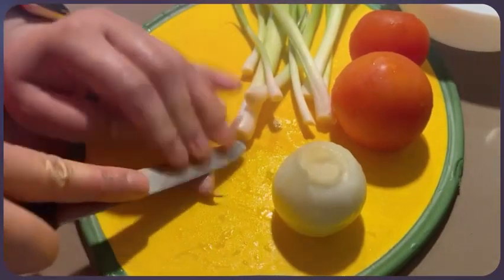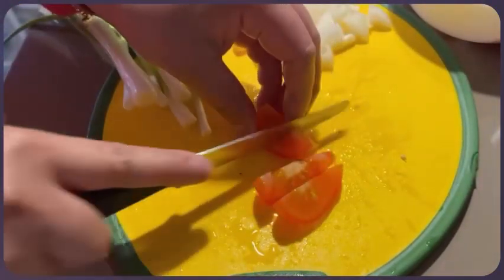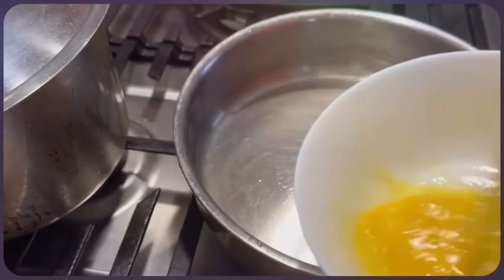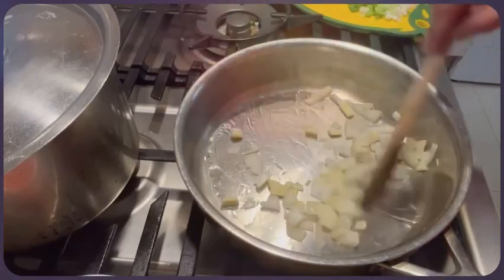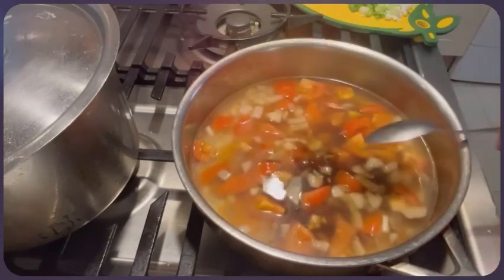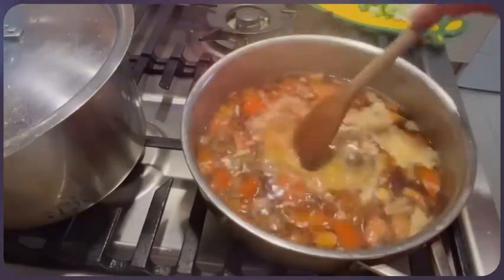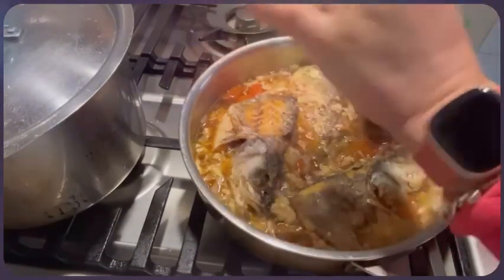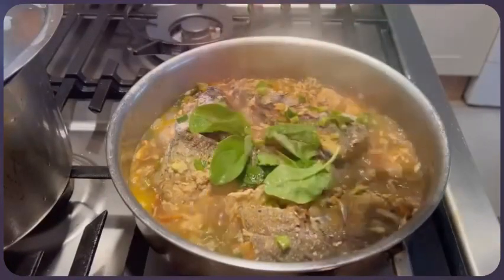🇬🇧 How to cook fish sarciado in simple way